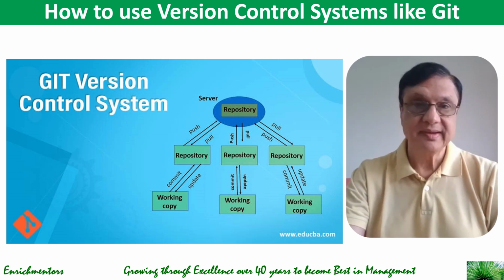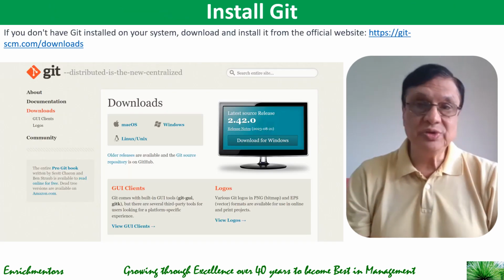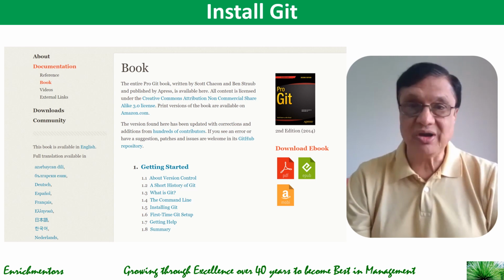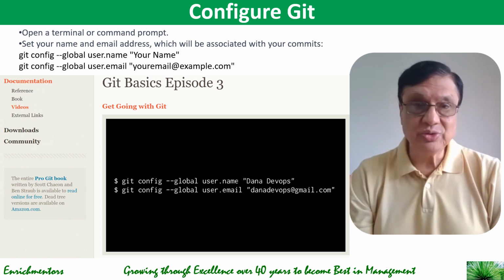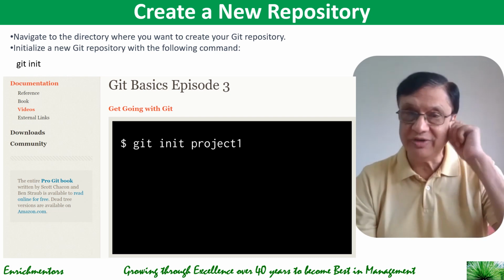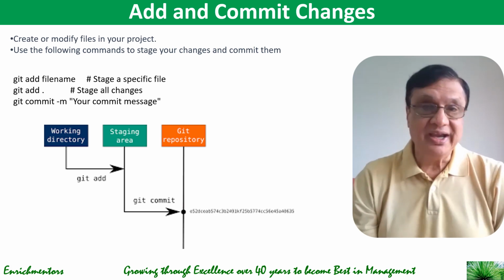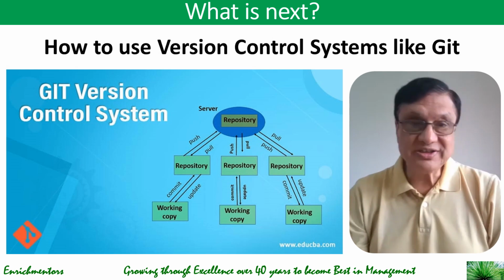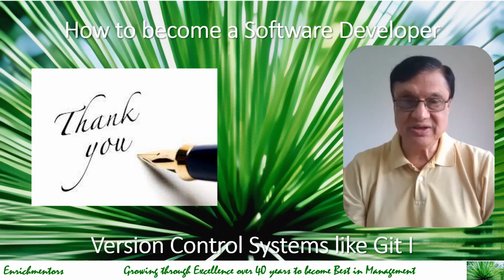How to use Version Control Systems like Git to become a software developer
One of unique computer software development courses that can help you engineer game plan for a great software career
How to become a Successful Software Programming Developer